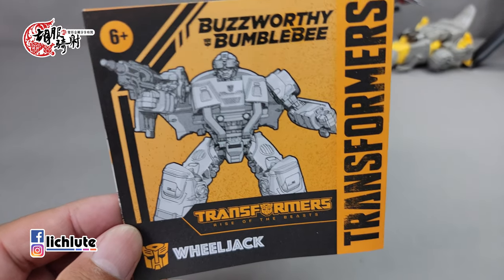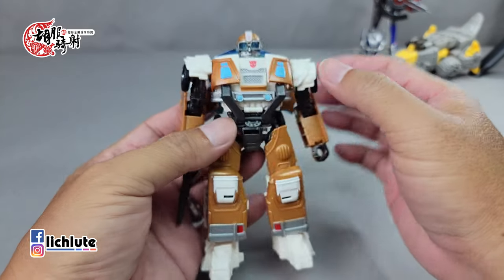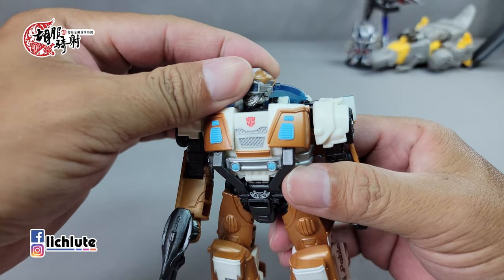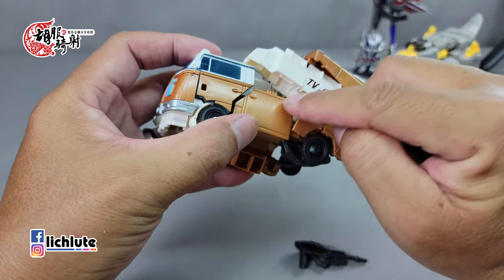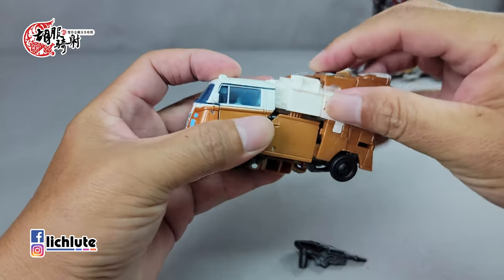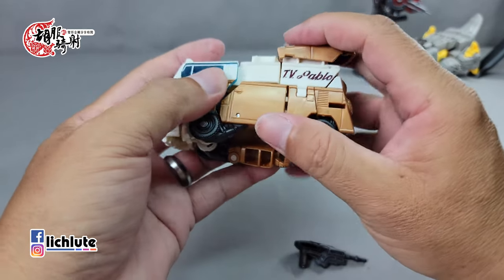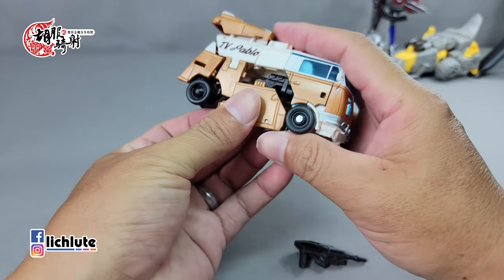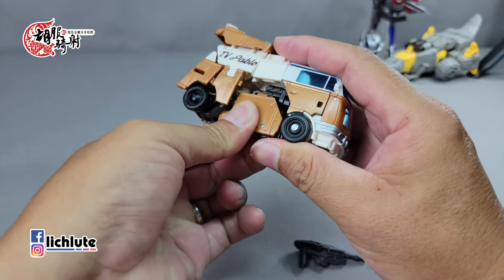胡服騎射的變形金剛分享時間 1639集 真人電影7 千斤頂 Transformers RISE OF THE BEASTS Deluxe Class WHEELJACK